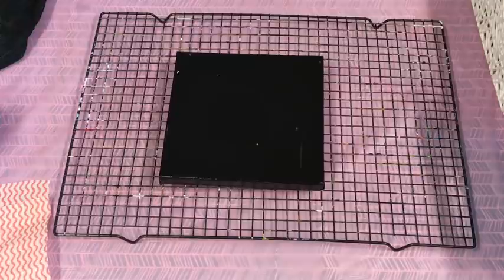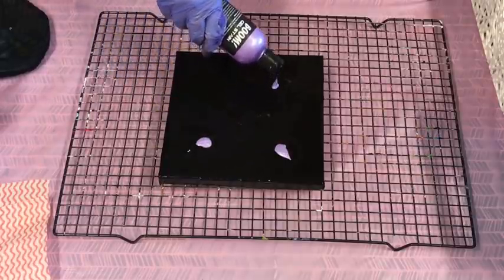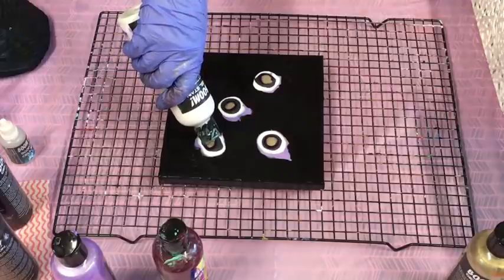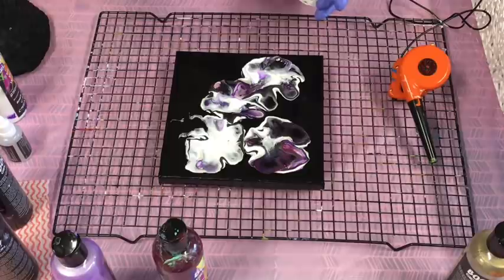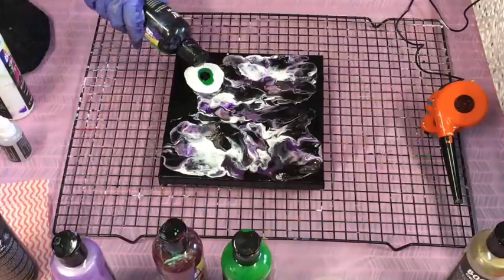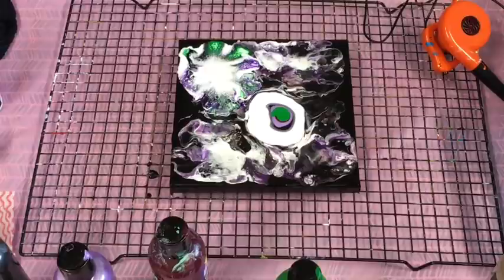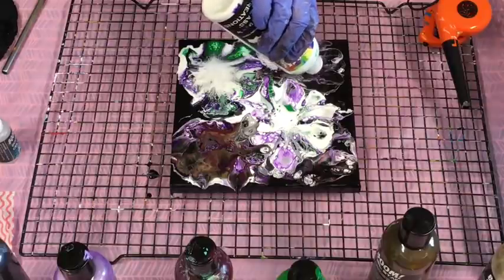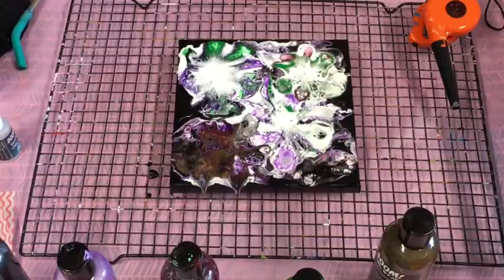Acrylic pouring/ Big test for the mini blower with Boom gel paints